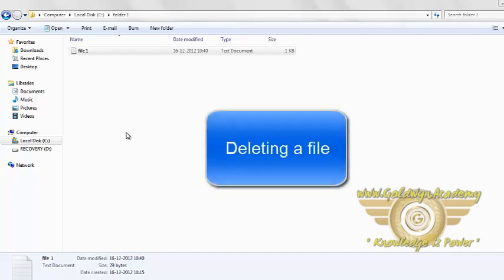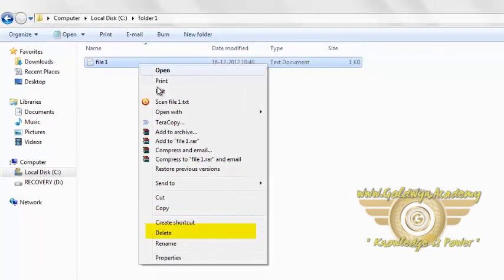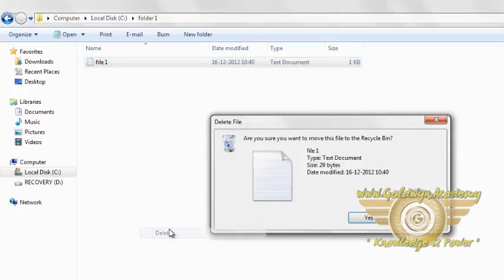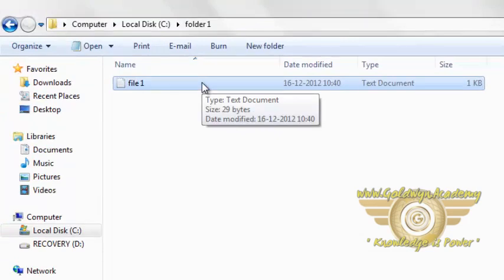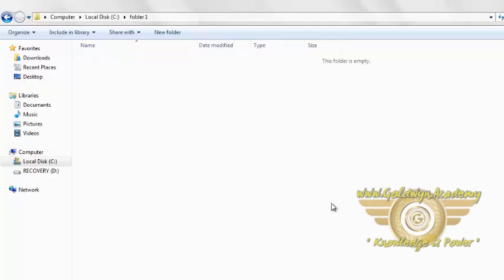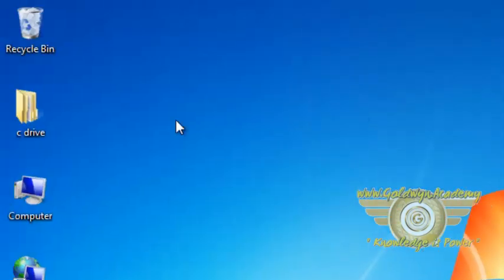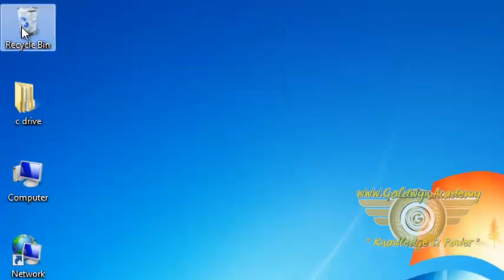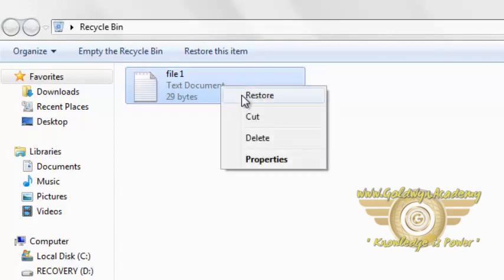Deleting File PART-12